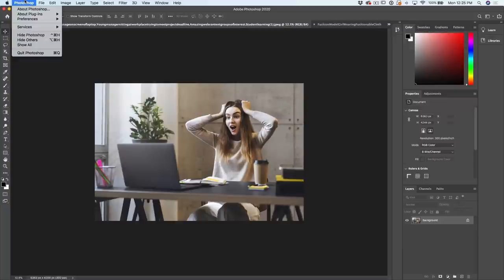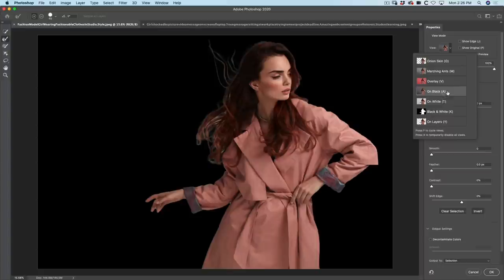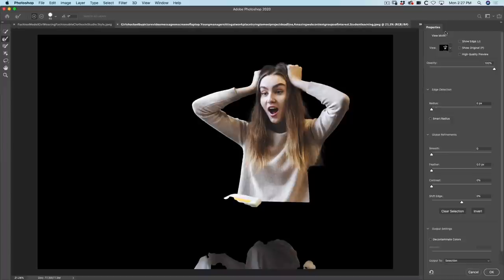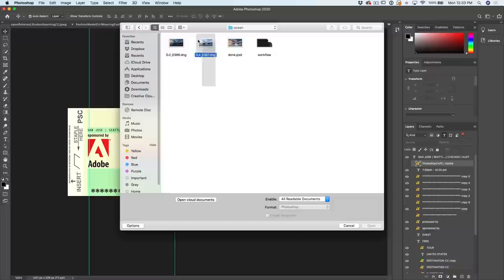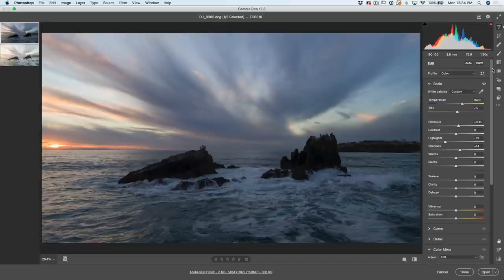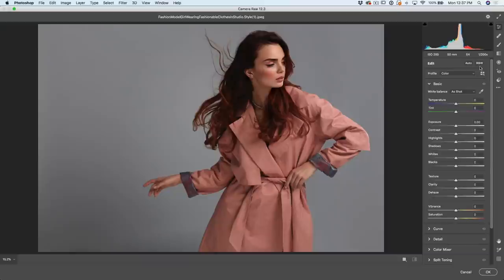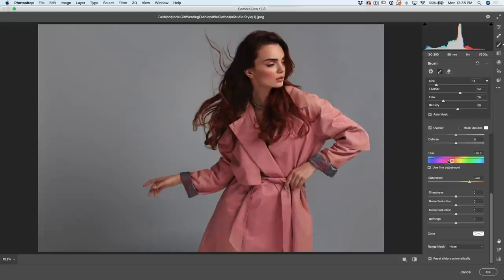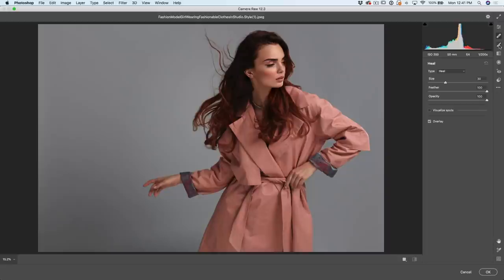NEW in Photoshop 2020 June update, All NEW Camera RAW 13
Colin Smith shows you how to use the new features including the improved select subject, all new sleek ACR interface and more. Learn the exciting new feature in Photoshop 2020 June release.